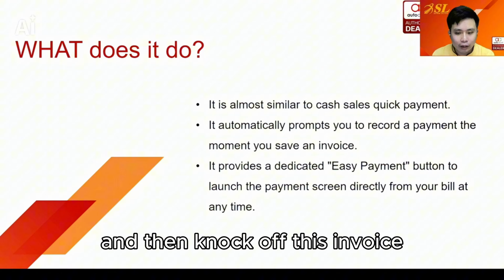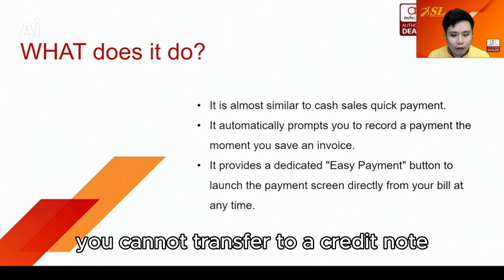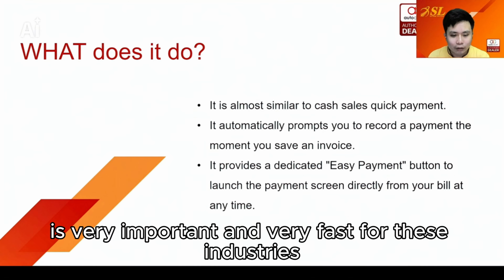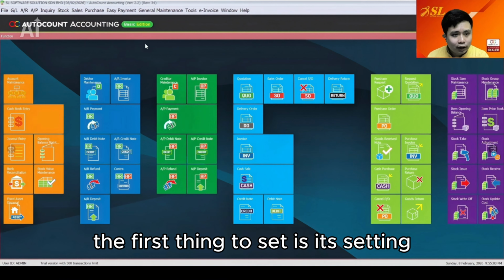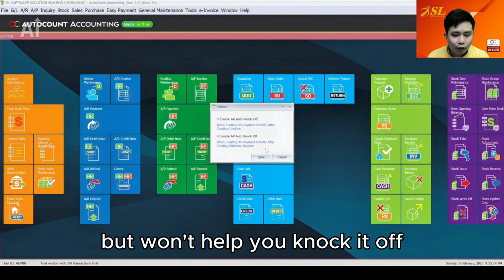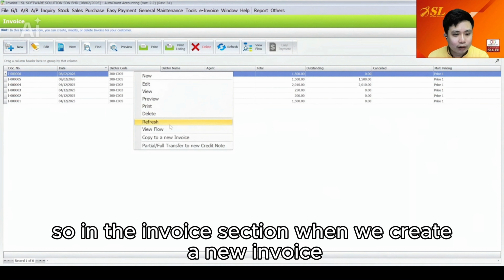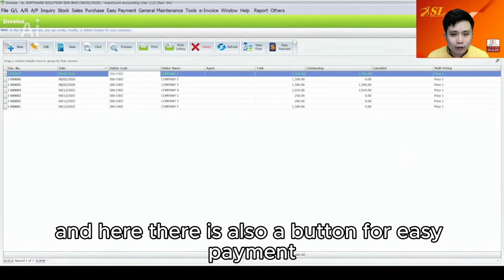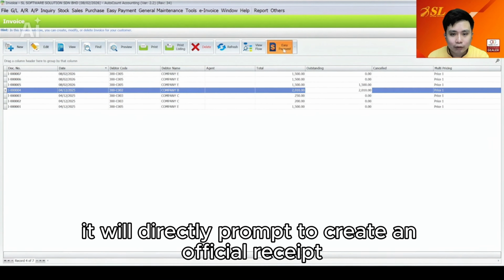AutoCount Easy Payment Plugin (EN)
Simplify and speed up your payment processing with the AutoCount Easy Payment Plugin. This tutorial demonstrates how to record and allocate customer payments quickly, handle multiple payment methods, and reconcile accounts with ease—reducing manual work and improving accuracy in your daily cash flow management.